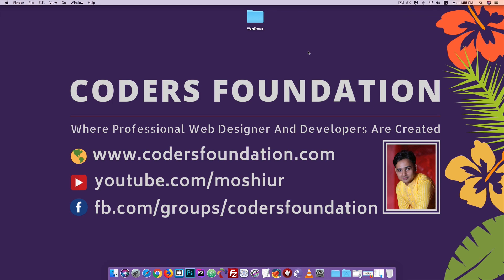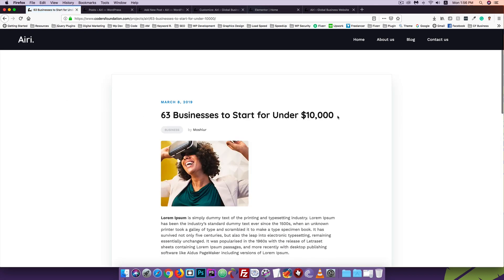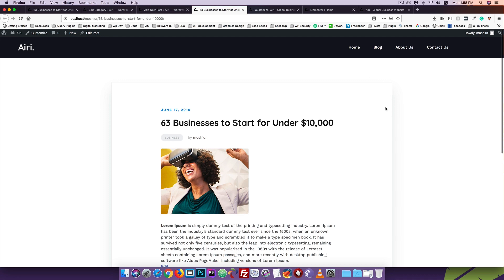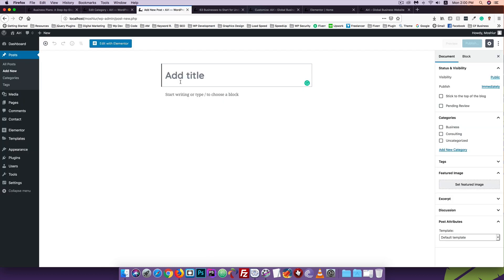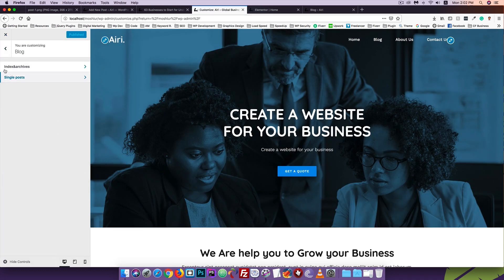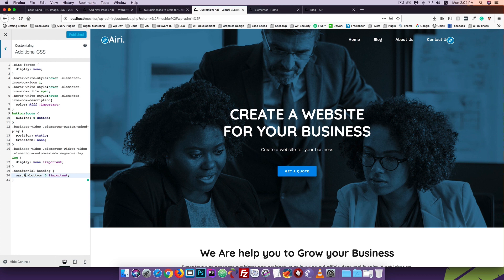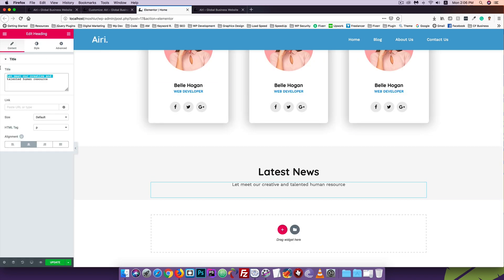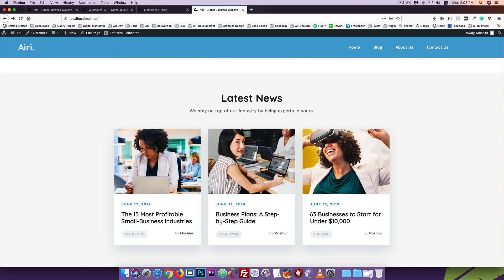WordPress [#26] Build Your Home Page News Section | Elementor WordPress Page Builder Tutorial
WordPress is the simplest, most popular way to create your own website or blog.  In this tutorial series, we will learn briefly about WordPress.

Share the love, spread the word:

1) Share this free course to a friend
2) Share on Facebook